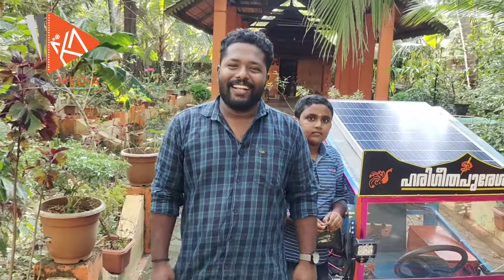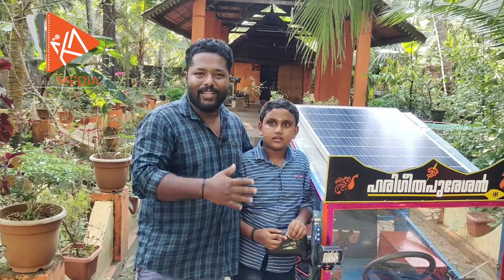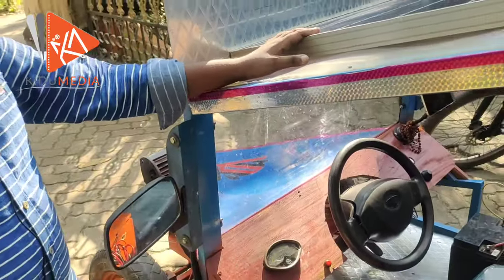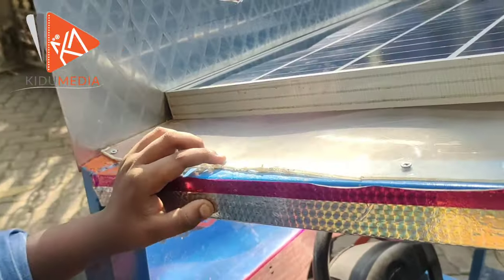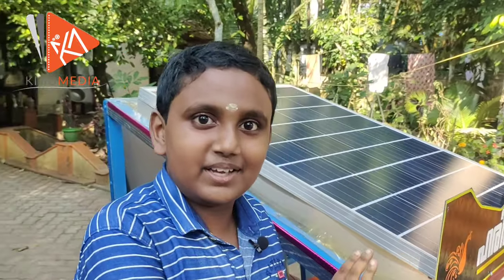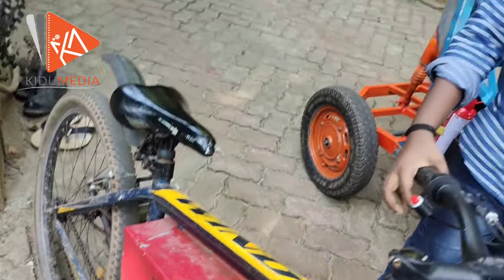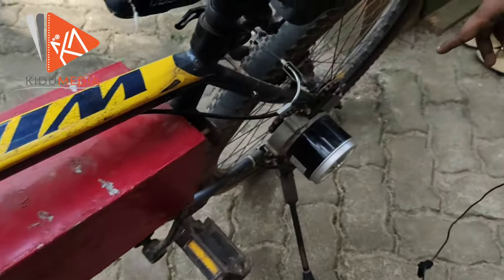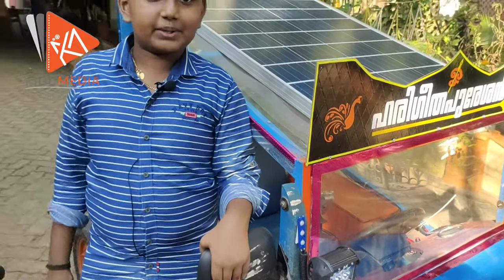ഏഴാം ക്ലാസുകാരൻ ഉണ്ടാക്കിയ ഇലക്ട്രിക് കാർ കണ്ടോളു | Electric Car | Alappuzha